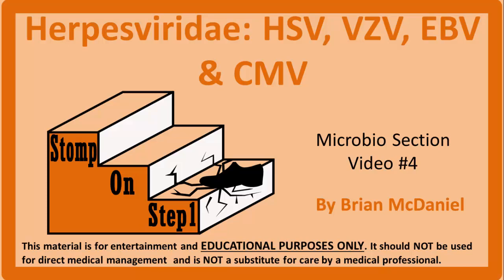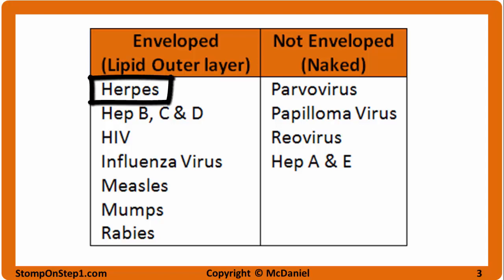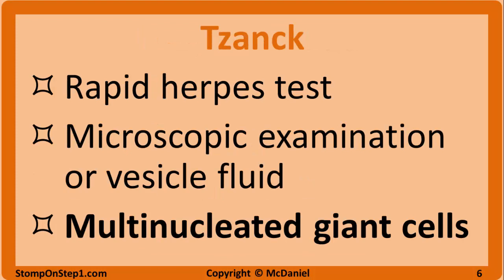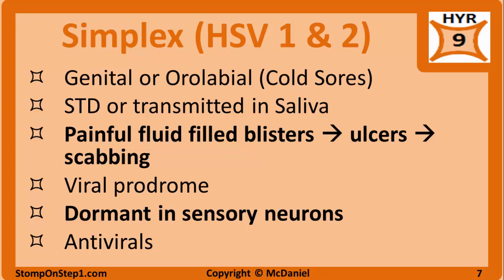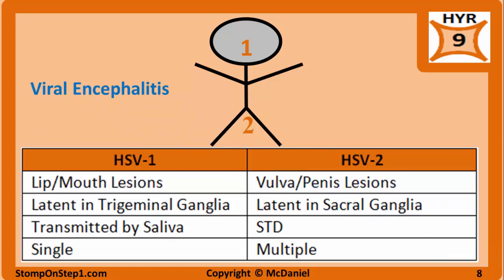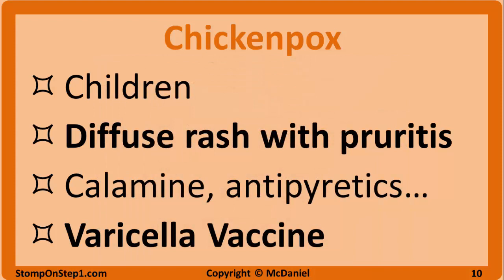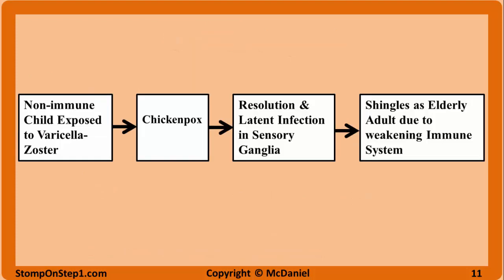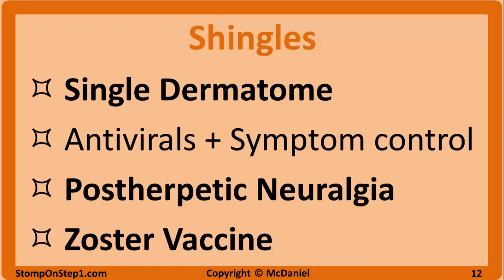Herpes: Mono, HSV, Chickenpox, Shingles, EBV, CMV, Cold Sore, VZV Varicella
SKIP AHEAD:
0:29 – Basics of Herpesvirus (AKA Herpesviruses)
3:21 – Tzanck Prep (AKA Tzanck Smear)
3:57 – Herpes Simplex HSV (AKA Genital Herpes and Cold Sores)
7:16 – Varicella Zoster Virus (Chickenpox & Shingles)
11:37 – Epstein Bar Virus & Mono
14:16 – Cytomegalovirus (AKA CMV)

Pictures Used:
via Public Domain
via Public Domain
via Creative Commons 4.0 International Attribution Share Alike License
“Grant 1962 663” by John Charles Boilea available via Public Domain
Derivative of “Shingles” by James Heilman available via Creative Commons 3.0 Unported Attribution Share Alike
Derivative of “Herpes zoster neck” by Gentgeen available via Creative Commons 3.0 Unported Attribution Share Alike
Derivative “Infectious Mononucleosis 3” by Ed Uthman available via Public Domain
Derivative of “CMV encephalitis owl eye inclusions HE stain” by Jensflorian available via Creative Commons 4.0 International Attribution Share Alike License
Derivative of “Cytomegalovirus 01” by CDC/Dr. via Public Domain